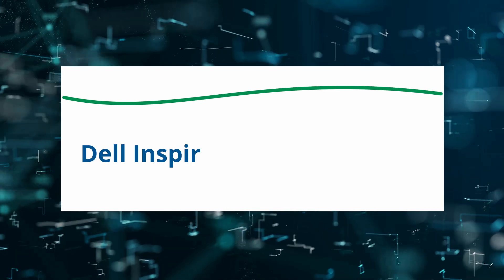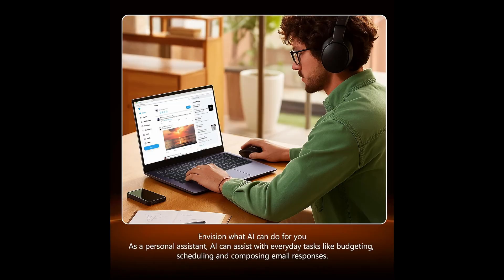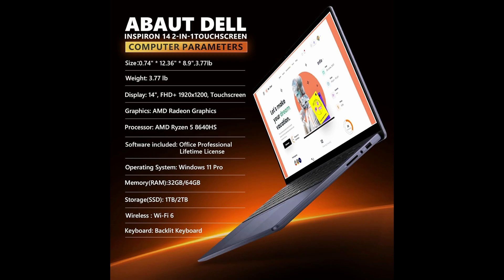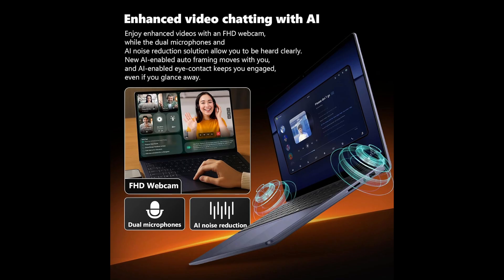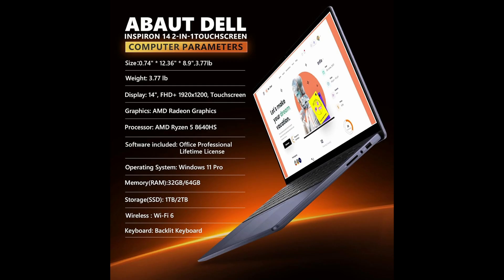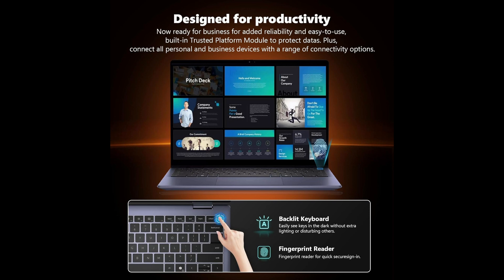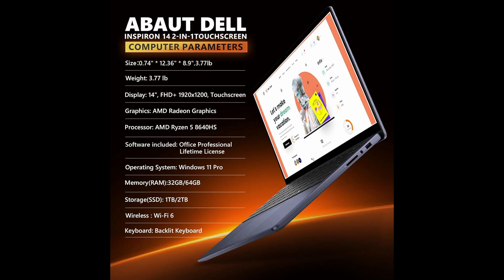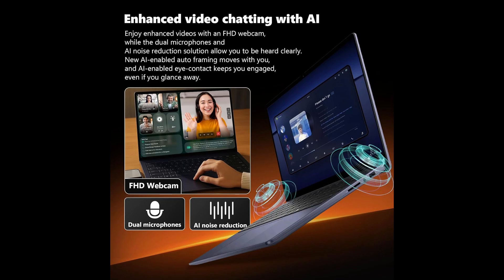Dell Inspiron 14 2-in-1 Review 2025 🔥 | Ryzen 5 8640HS, 32GB DDR5, FHD+ Touchscreen, Windows 11 Pro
Check Price

Looking for a versatile and powerful 2-in-1 laptop? The Dell Inspiron 14 combines a stunning 14-inch FHD+ touchscreen, a lightning-fast AMD Ryzen 5 8640HS processor, and a massive 32GB DDR5 RAM for seamless multitasking. With a 1TB SSD, backlit keyboard, fingerprint reader, and Windows 11 Pro, this laptop is built for productivity, creativity, and entertainment.

Enjoy flexible modes—laptop, tablet, and tent—for work and play. Plus, AI-powered video call enhancements, Wi-Fi 6, and a lifetime Microsoft Office license make it a perfect all-in-one solution for students and professionals alike.

✅ 14” FHD+ IPS Touchscreen with Anti-Glare
✅ AMD Ryzen 5 8640HS up to 4.9 GHz Turbo
✅ 32GB DDR5 RAM + 1TB SSD Storage
✅ Backlit Keyboard & Fingerprint Reader
✅ Windows 11 Pro + Microsoft Office Lifetime
✅ Wi-Fi 6 & Bluetooth 5.3 Connectivity
✅ External DVD Drive Included

Get ready for smooth performance and unmatched flexibility with the Dell Inspiron 14 2-in-1!